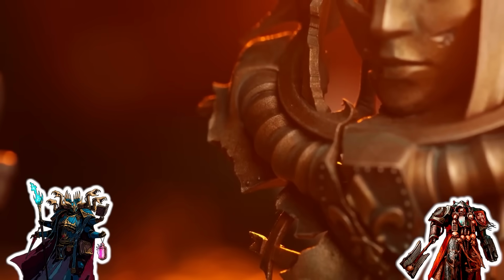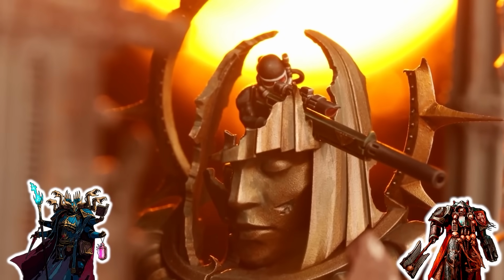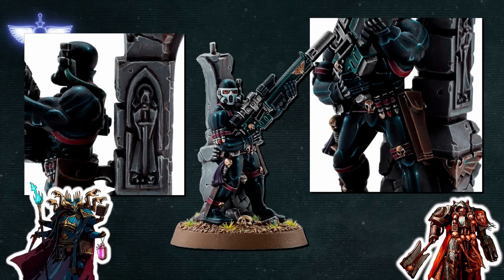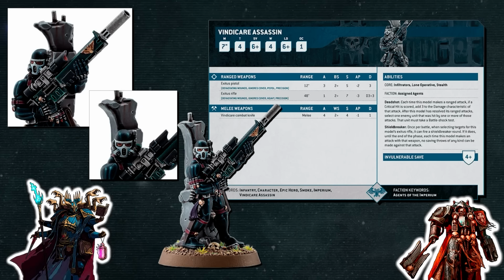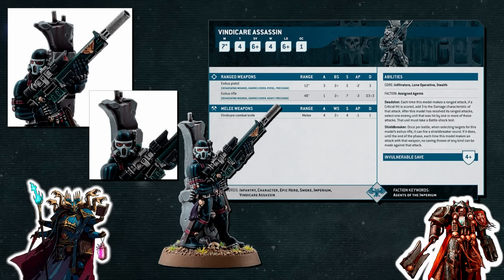Grading Every 40K Faction's Sniper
In this episode, Brad and Eric try to uncover every faction’s sniper! Which models in every army are best at killing characters from a safe distance? Tune in to find out.

TIMESTAMPS:
00:00 Intro
00:38 Our Role Student - the Vindicare Assassin
02:37 Adeptas Sororitas
05:08 Adeptus Custodes
06:11 Adeptus Mechanicus
08:33 Astra Militarum
10:58 Grey Knights
13:07 Imperial Knights
13:34 Space Marines
16:29 Chaos Knights
16:34 Chaos Space Marines
18:36 Death Guard
18:57 Thousand Sons
21:54 World Eaters
23:28 Chaos Daemons
24:00 Aeldari
25:36 Harlequins
27:56 Drukhari
29:23 Genestealer Cults
31:50 Leagues of Votann
33:41 Necrons
35:40 Orks
38:52 T' au
41:23 Tyranids
45:40 Final Thoughts, Patrons and Merch